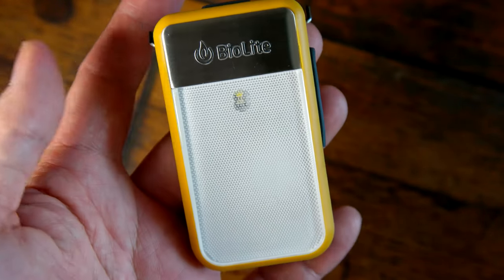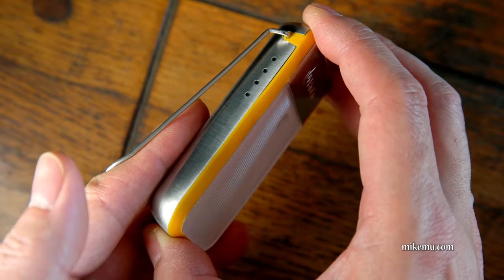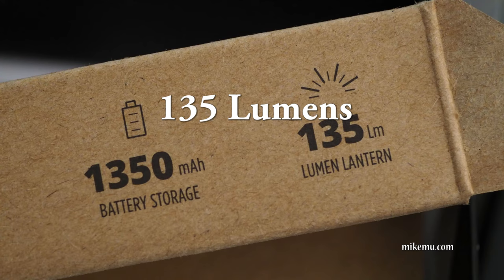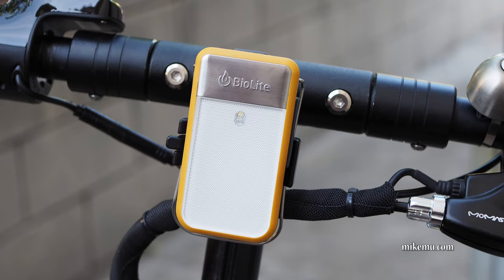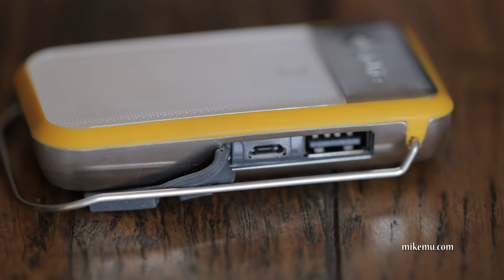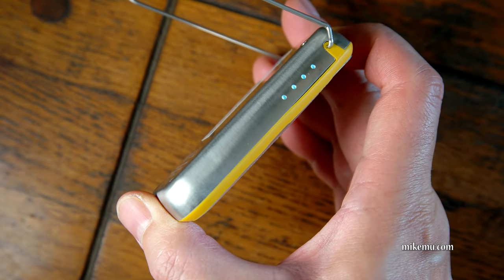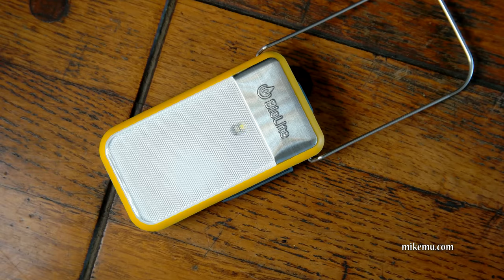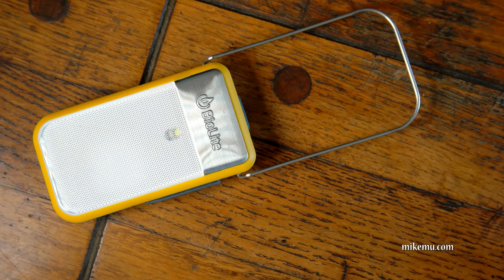Biolite Powerlight Mini Review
Review of Biolite's Powerlight Mini ) , an every day carry item for me that provides battery power and light.

Amazon Prime Video:

Amazon Kindle Unlimited Trial:

Twitch Prime: